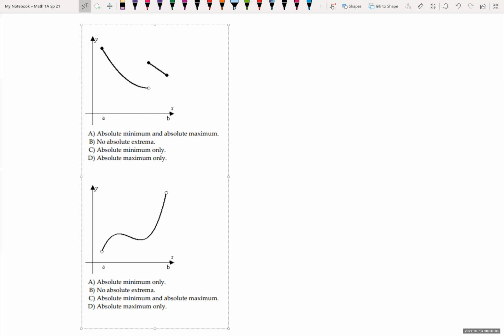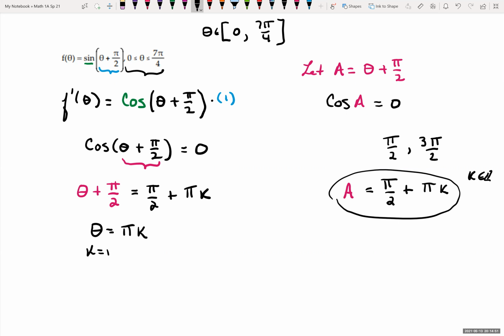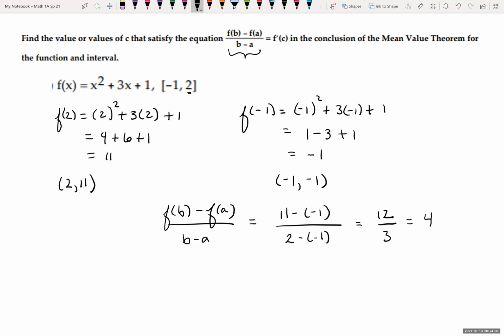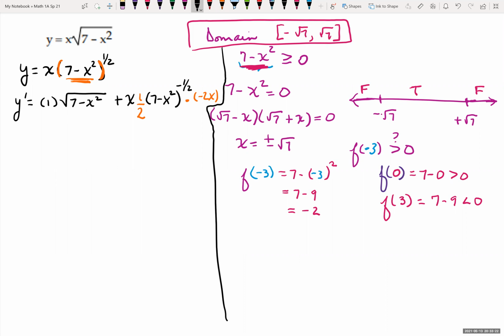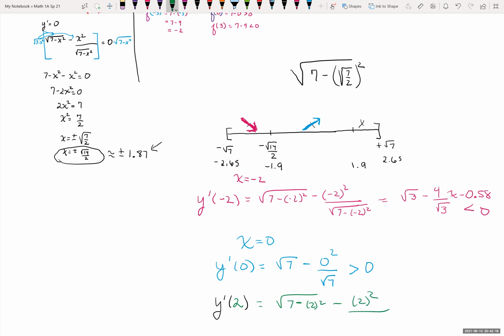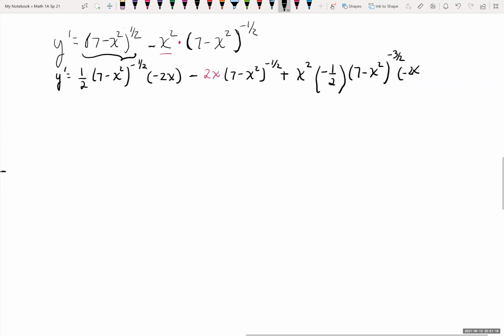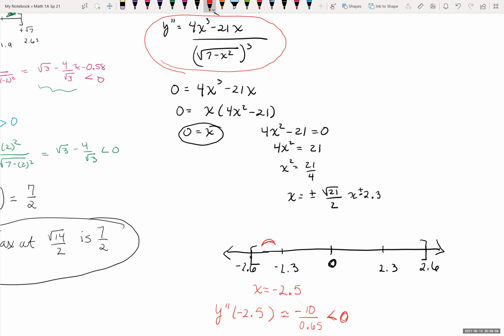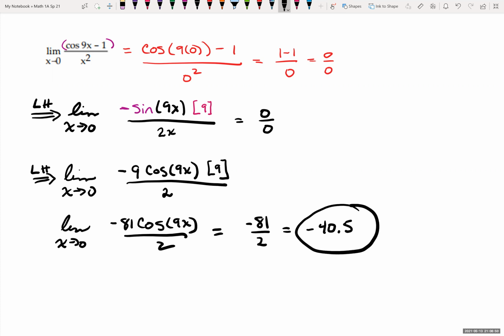Review of Optimization and Graphing Functions with Derivatives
Review of the Extreme Value Theorem, the Mean Value Theorem, Graphing Functions by finding derivatives, and L'Hopitals Rule.